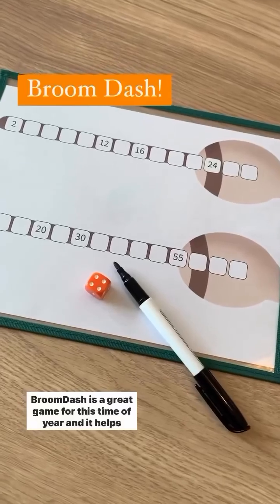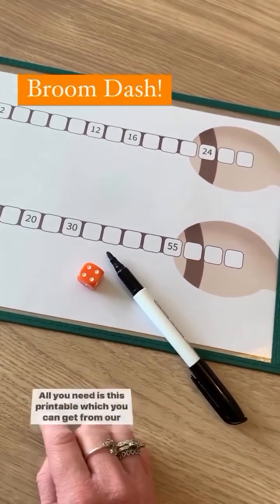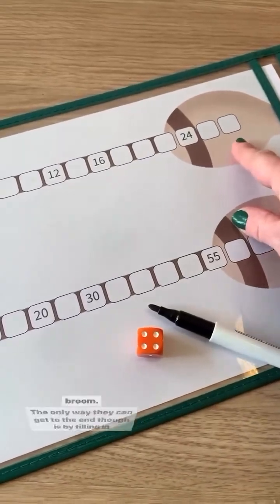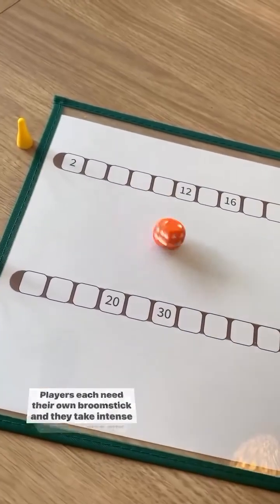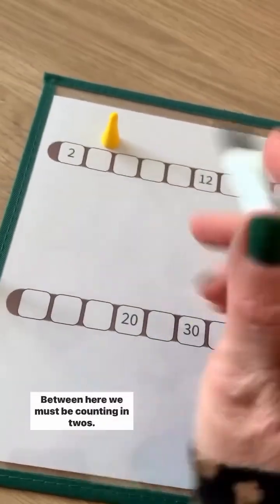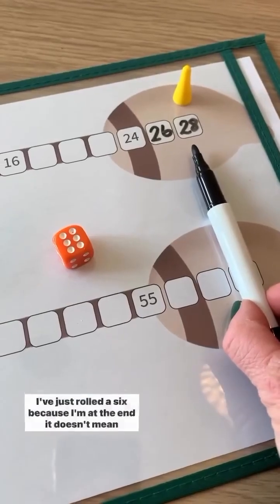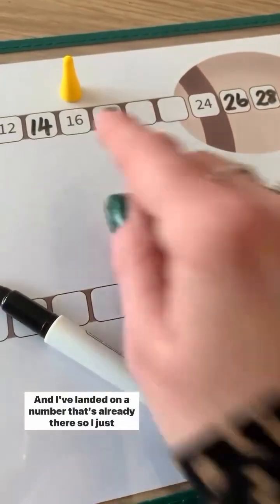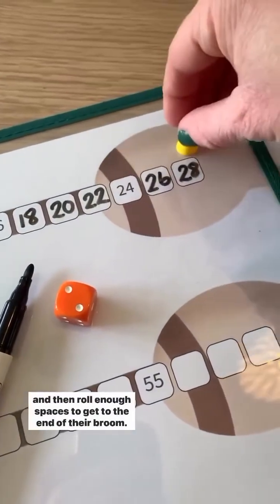Broom Dash! A fun game to practise counting in different multiples which is available to download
Broom Dash!

A fun game to practise counting in different multiples which is available to download on my website. There are different versions for years 3-6.

Great for a play-based place value activity themed around Halloween.

Comment ‘broom’ to see this and all the other place value games on my website.